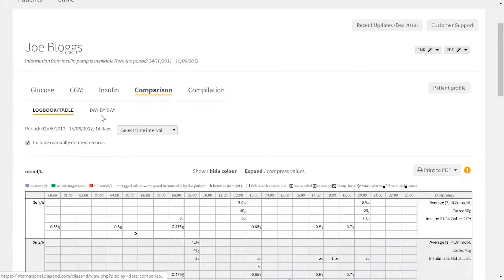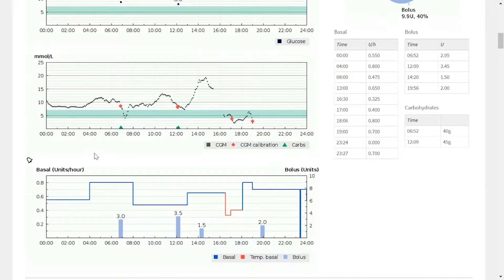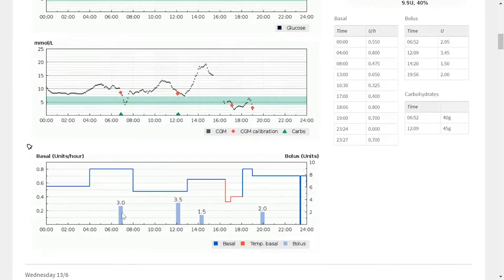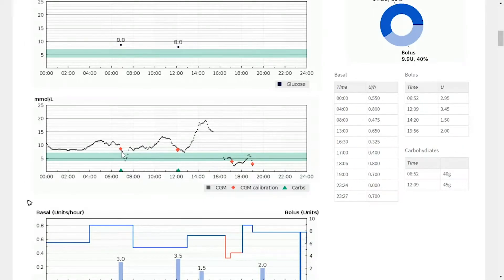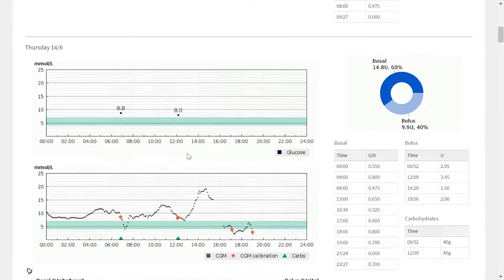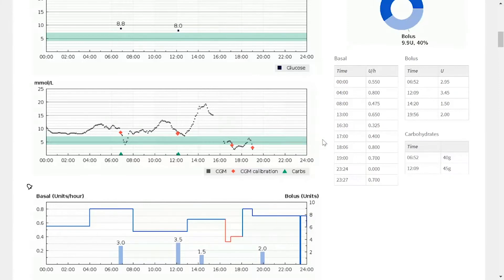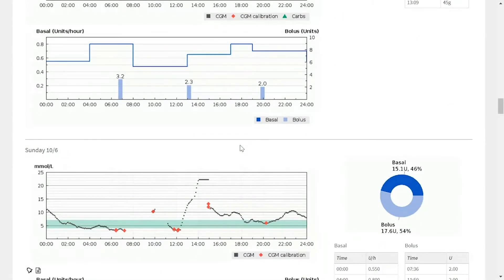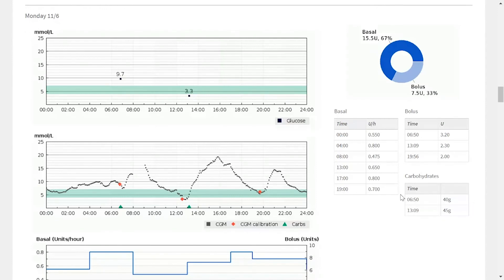Deepen your knowledge in diasend®. Comparison Tab - Day by Day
In the day-by-day view on the comparison tab in diasend® you will find graphical information for blood glucose data, CGM and insulin, day by day. The timelines underneath each graph makes it easy to get a good overview of any chosen day.